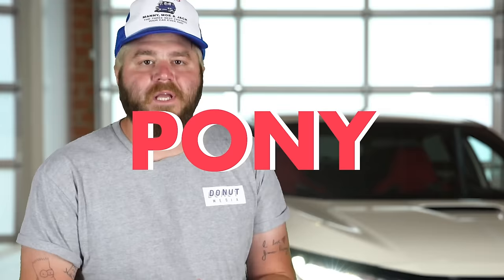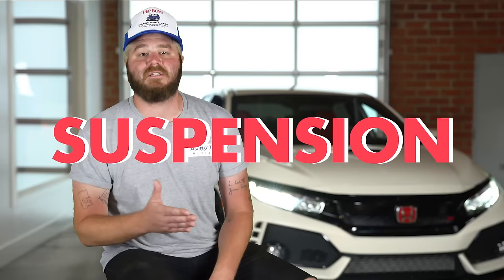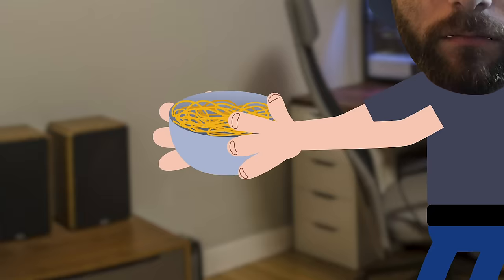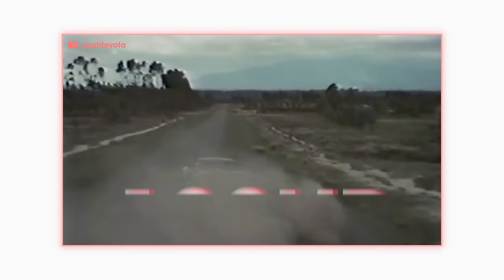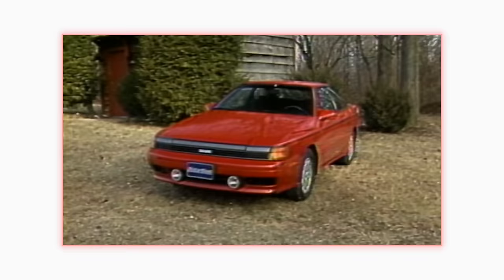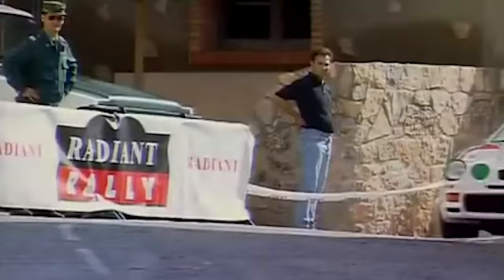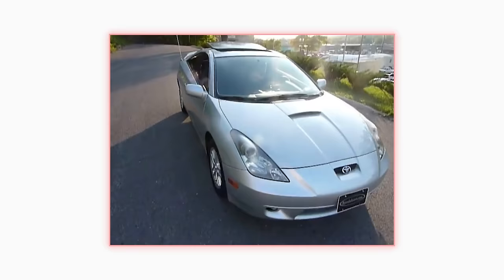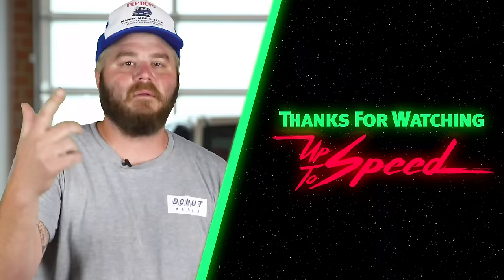TOYOTA CELICA - Everything You Need to Know | Up to Speed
The Toyota Celica was one of Toyota’s first sports cars, spurring every one of their competitors to follow suit, so igniting the Japan sport coupe war. From the pony car inspired first generation to the rally-dominating Celica GT-Four, and the sporty as ever Celica GT, this car has done it all. Join James as he explores the highly requested Toyota Celica!